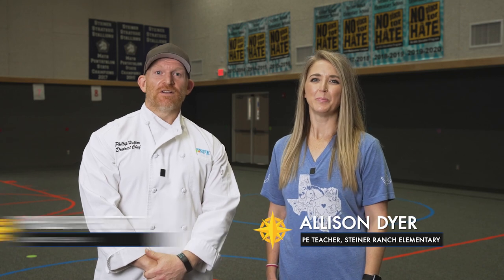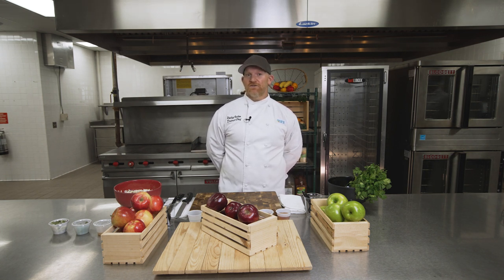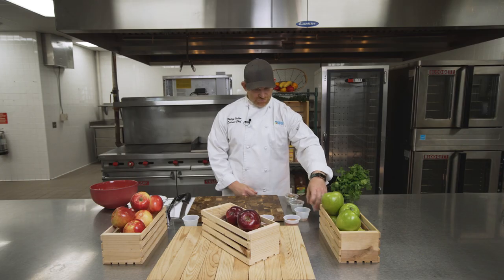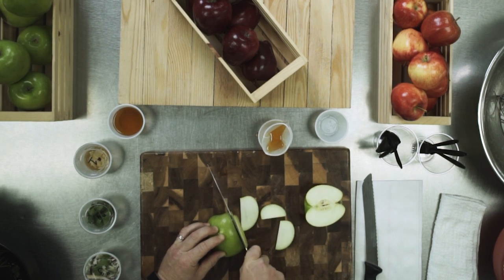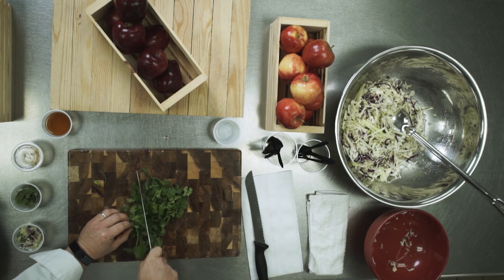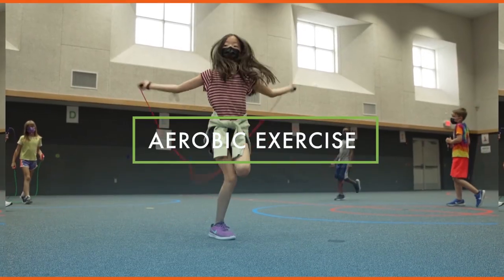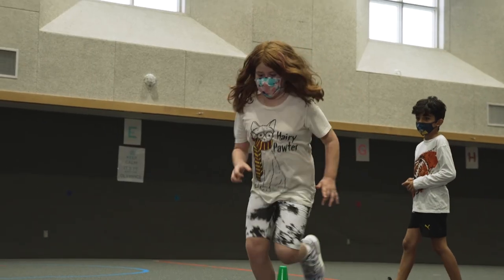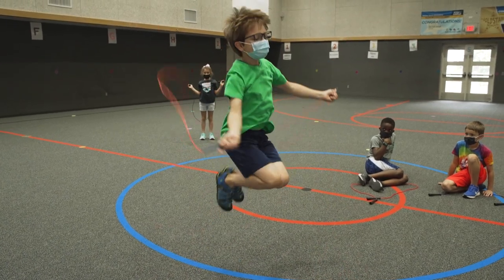Eat the Alphabet with Roving Chef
Thanks to a grant from the Oliver Foundation, Leander ISD Child Nutrition Services is proud to present Eat the Alphabet with Roving Chef Philip Hutton. This video helps students and parents keep healthy eating and physical exercise top of mind. Starting with the letter “A”, you’ll see Chef Philip prepares a Honey “A”pple Slaw. With jump ropes in hand, Steiner Ranch Elementary PE teacher Allison Dyer demonstrates “A”gility and “A”erobic exercise alongside a handful of SRE stallions! A stampede of food & fitness, we can’t wait to see families round-up for healthy living!